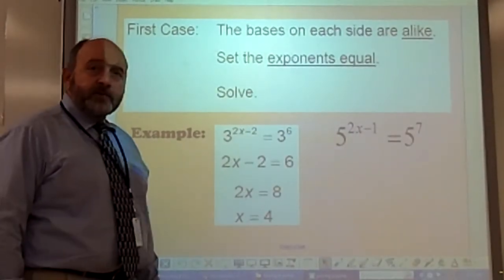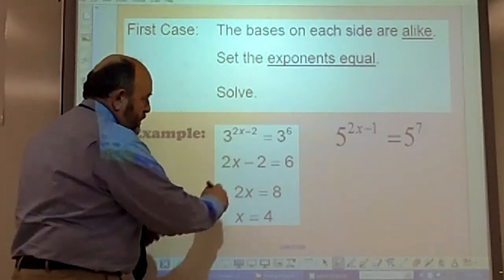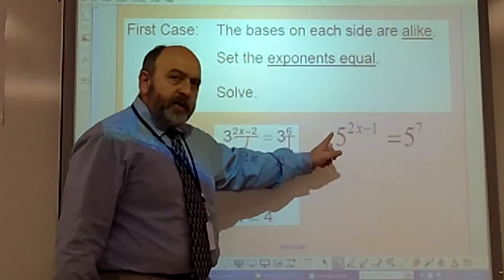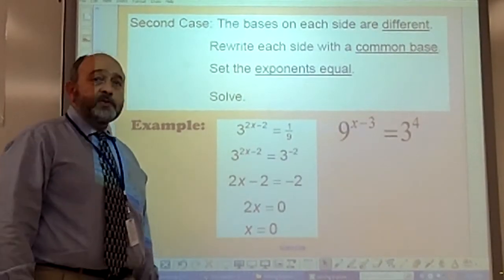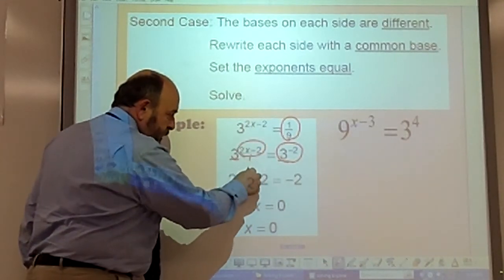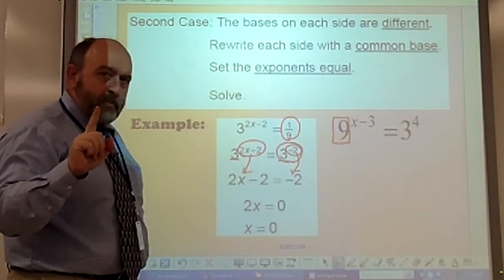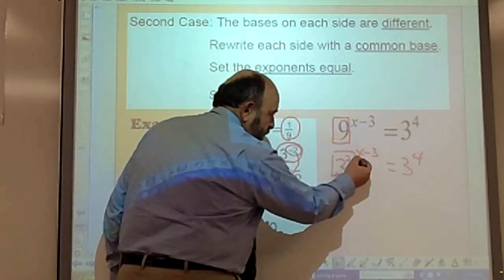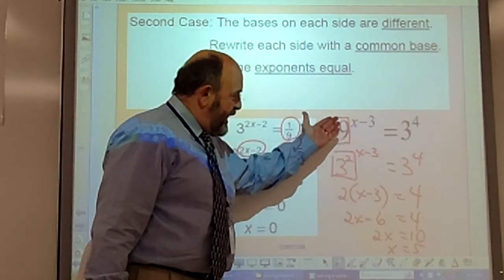Solving Exponential Equations Algebraically